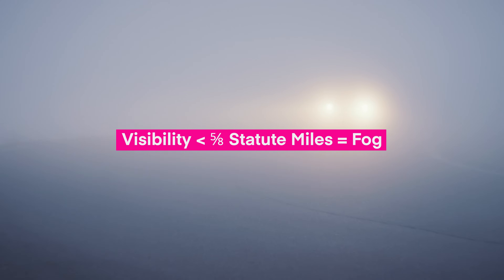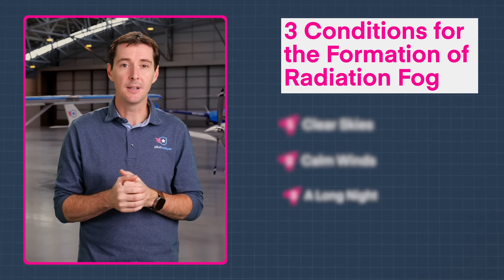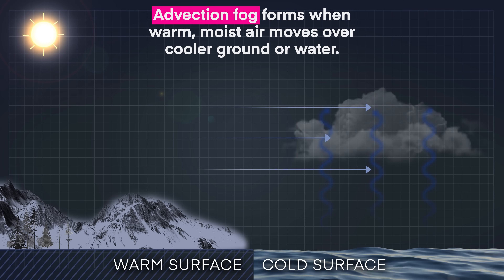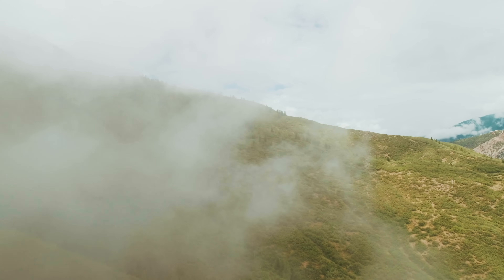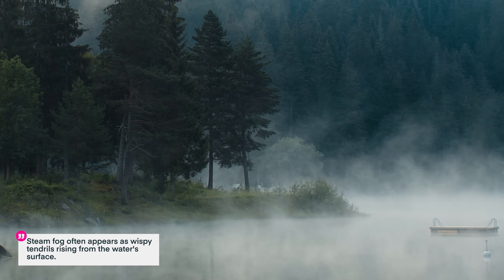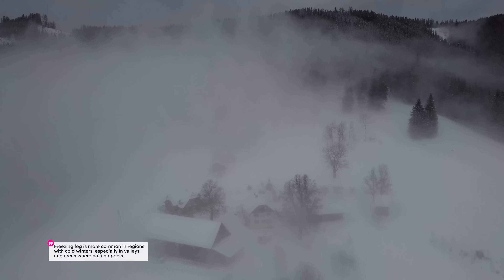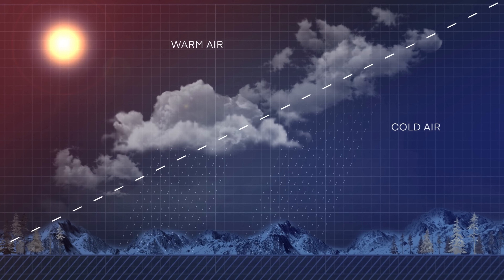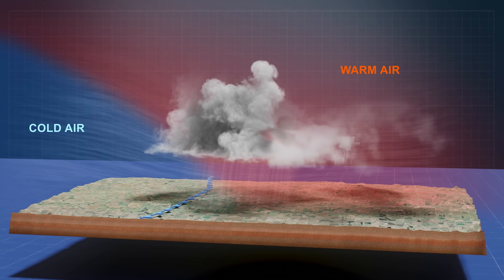The 7 Types of Fog Every Pilot Should Know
In this video, we’ll look at the seven types of fog you should know as a pilot.

We’ll dive into exactly how and where each type forms so that you can avoid getting caught by it.

Can you name all seven?